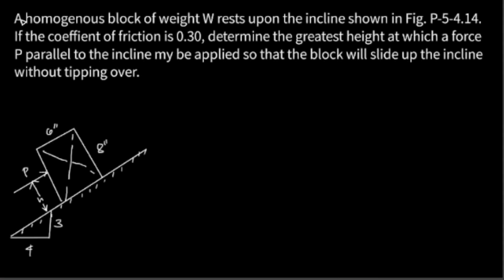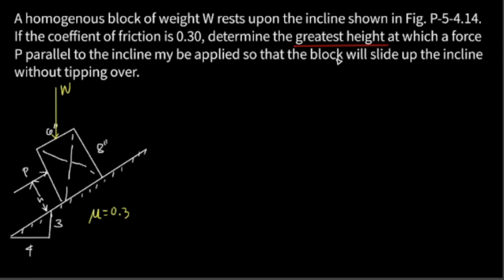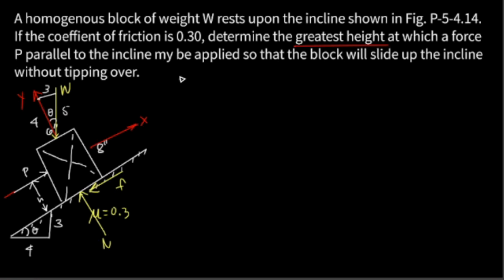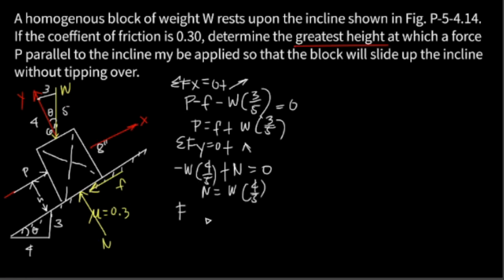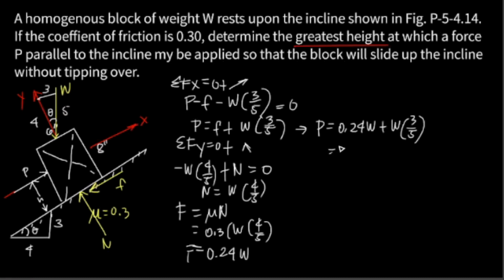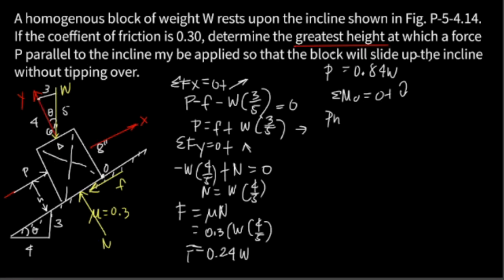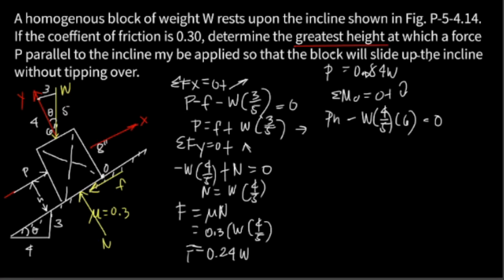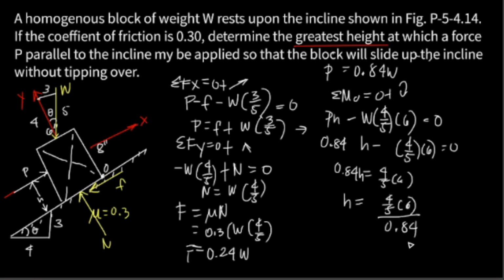Friction Sample Problem No. 3 | A homogenous block of weight W rests upon the incline shown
A homogenous block of weight W rests upon the incline shown in Fig. P-5-4.14. If the coefficient of friction is 0.30, determine the greatest height at which a force P parallel to the incline my be applied so that the block will slide up the incline without tipping over.